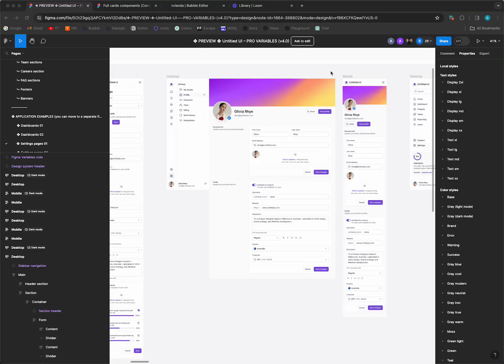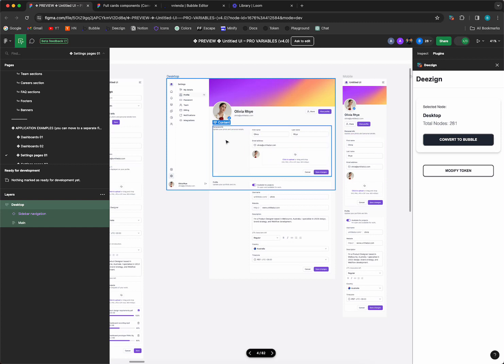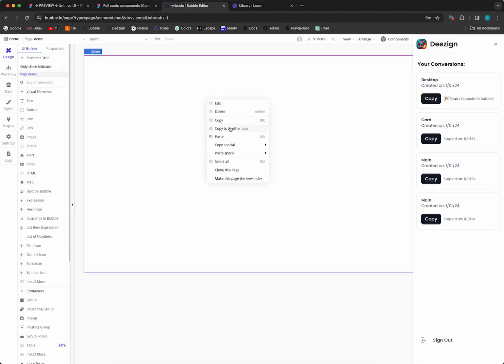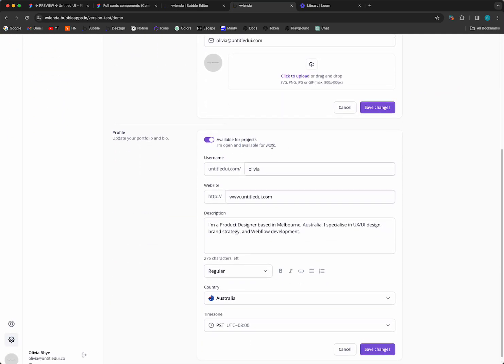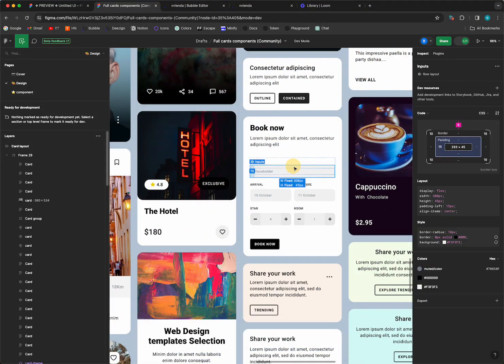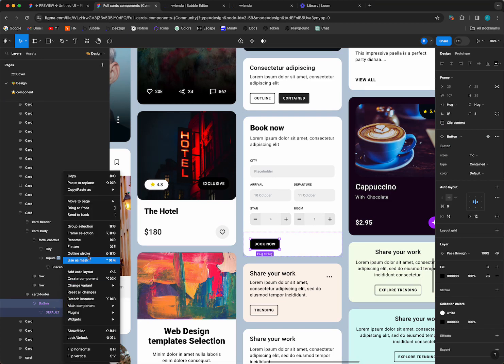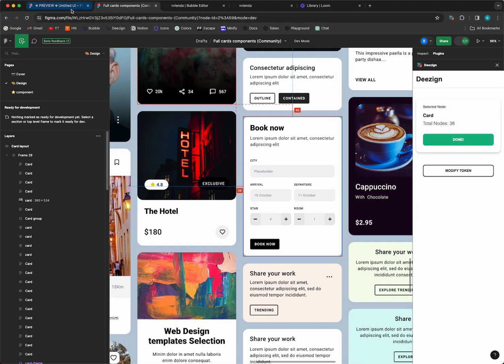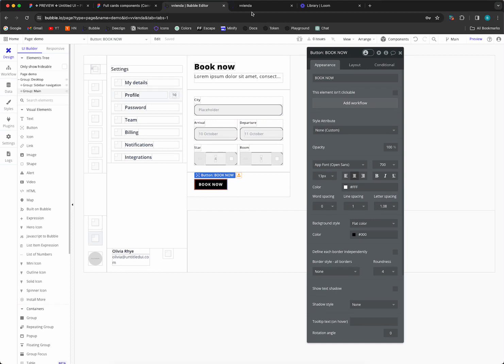Deezign: Instant Figma to Bubble.io converter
Its already designed out in Figma, so why do we waste so much time rebuilding it in bubble.io? Use to instantly convert your Figma designs to bubble.io